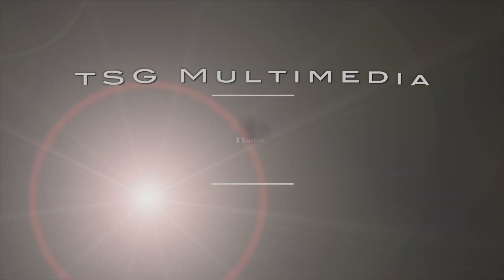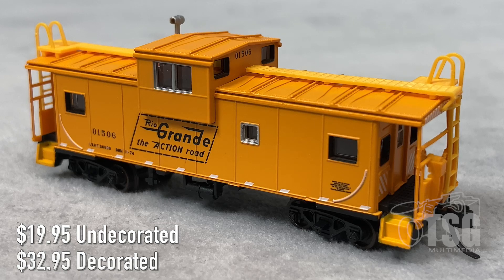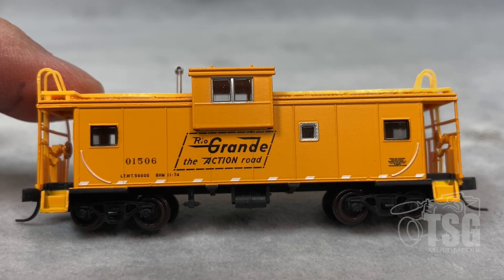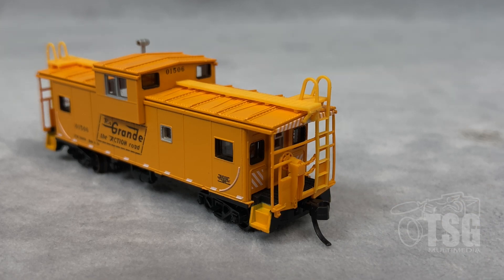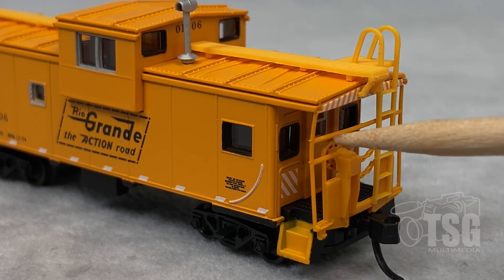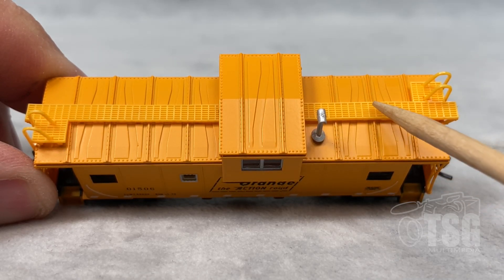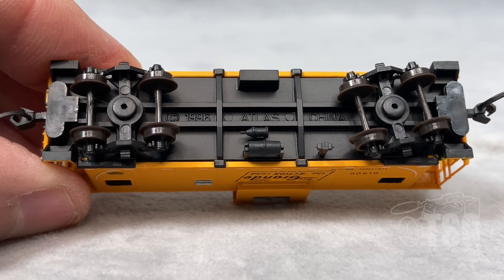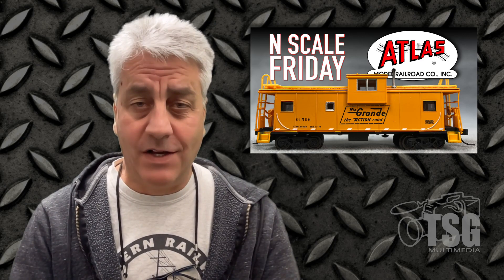Extended Vision Caboose Rio Grande Atlas N Scale Friday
In this episode of N Scale Friday, we take a close look at Atlas's Extended Vision Caboose model.

Based on prototypes that were built during the 1960s, these cabooses were popular on railroads from coast-coast.

With the advancement of the End-of-Train device, cabooses slowly began to fall out of favor. However, in the early 2000’s, “shoving platforms” began to appear as a place to safely house a crew when a reverse move was required. Instead of riding on the side of a freight car, the crew member now has a safe place to stand, while guiding the rear of a reverse move. Atlas’ shoving platform cabooses will feature blanked out windows (Where appropriate).